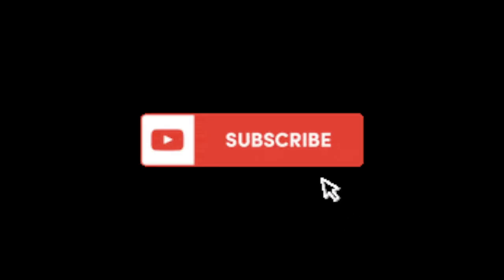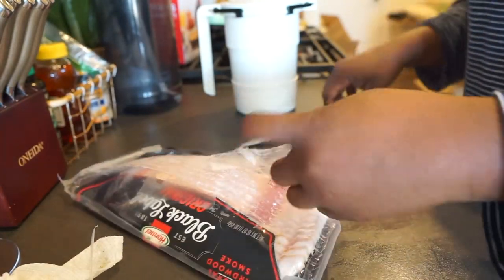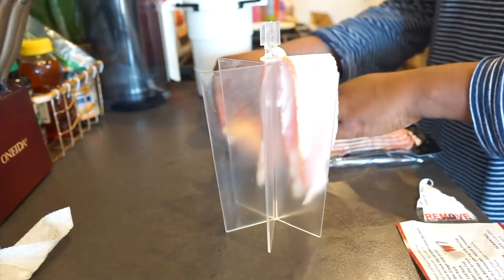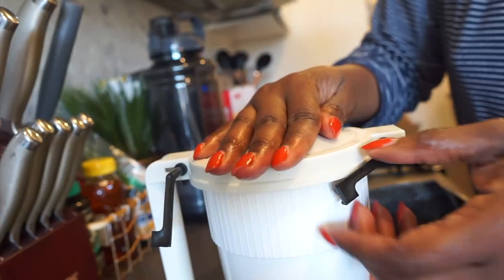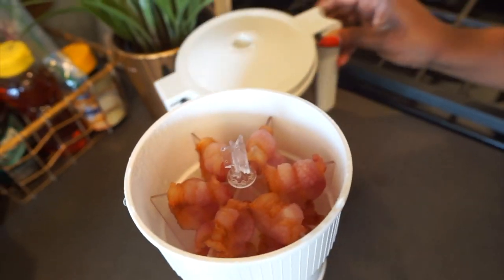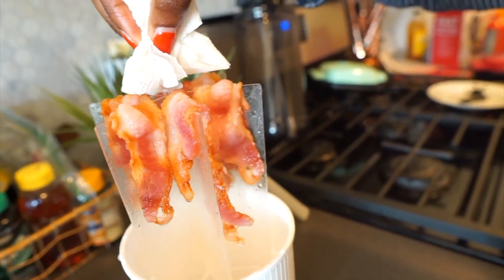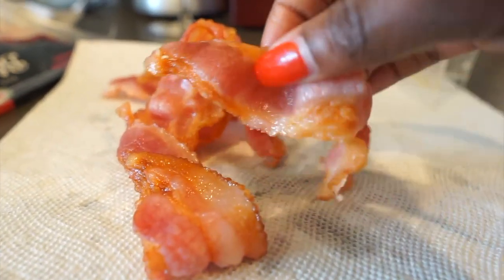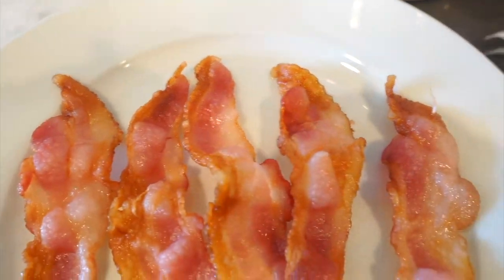Make Crispy Bacon In 4 Minutes | WowBacon Maker Review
PERFECTLY MADE CRISPY BACON IN MINUTES

WowBacon is a microwavable bacon cooker with no mess. Does it work? Today I put it to the test.

Make crispy bacon in minutes with the WowBacon Microwave Cooker. This innovative broiler allows you to make up to six strips of crispy bacon without any mess, separating the oil from the bacon.

WowBacon's design ensures no splash, no mess, and everything is contained in one place. No need for paper towels. Very easy to clean up.

Bacon is by far one of the yummiest foods.

Affordable vlogging camera (Great for Beginners): Sony A5100

BEST LENS for VLOGGING (Best Price, Great Quality)

External Microphone